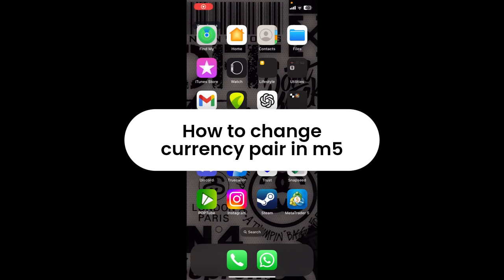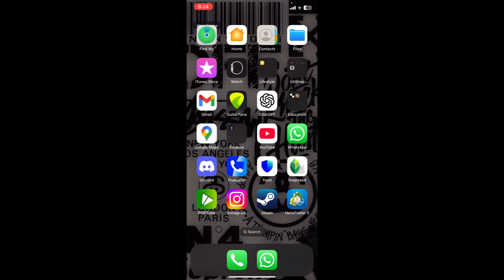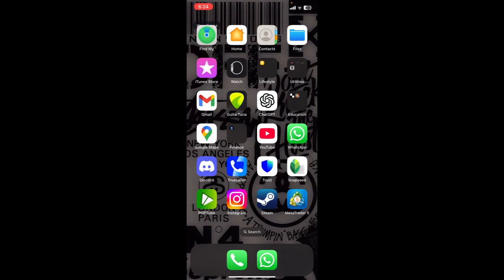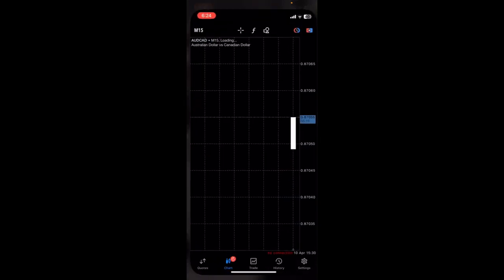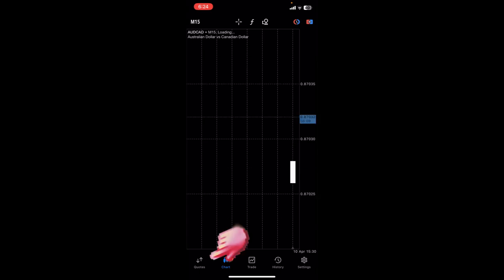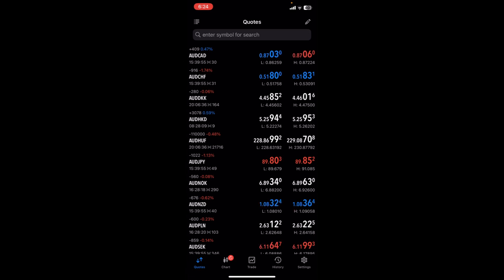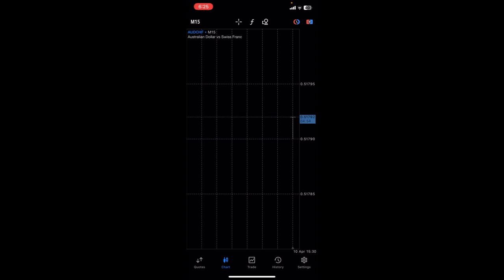How to Change Currency Pair in MetaTrader 5 2025?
Need to switch currency pairs in MetaTrader 5? This quick and simple guide shows you how to change the currency pair on your MT5 chart. Learn how to use the Market Watch window, drag and drop symbols, and easily update your chart to different forex pairs. Perfect for traders who want quick access to multiple currency pairs on the MetaTrader 5 platform.

✅ Watch now and switch currency pairs in MetaTrader 5 effortlessly!